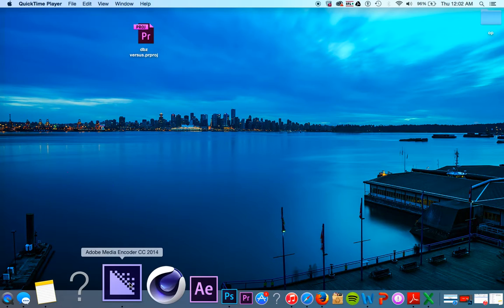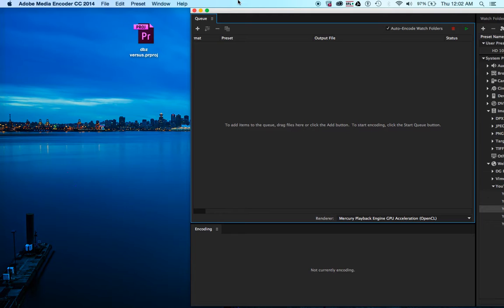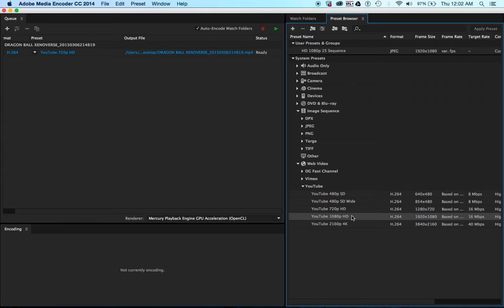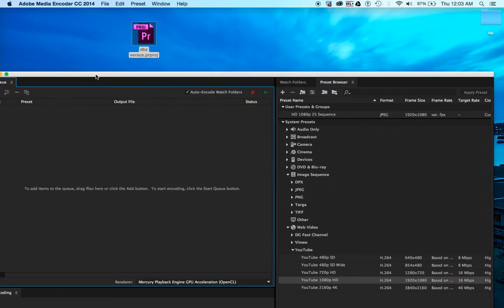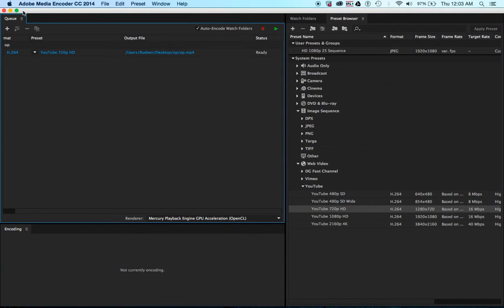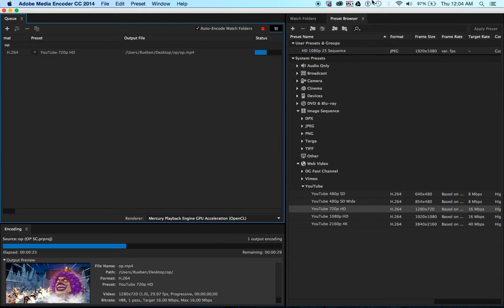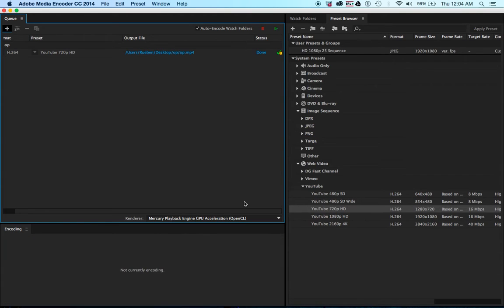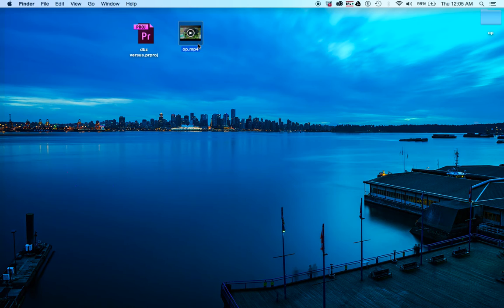How to convert Prproj file to MP4,JPEG, Audio only on 1080p,720p MAC/PC- Adobe Help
To New Viewers: I love gaming and uploading it to youtube. I have PS4 i play mostly Sports and Shooters, such as FIFA, Battlefield, and NBA2k. Any other games too. My favorite game of all time is Uncharted 2: Among Thieves